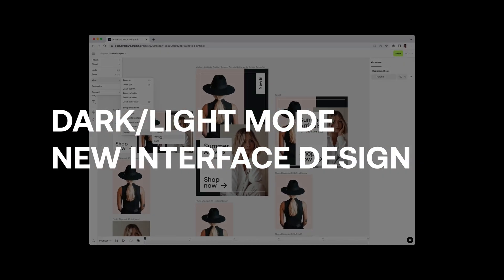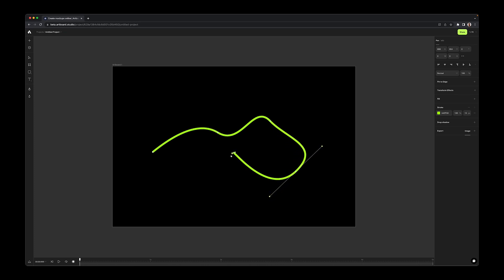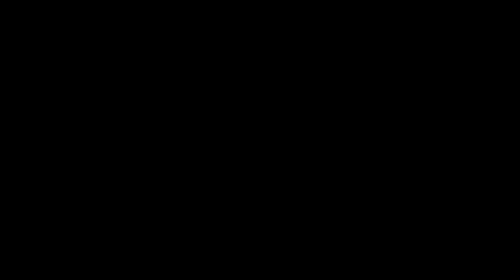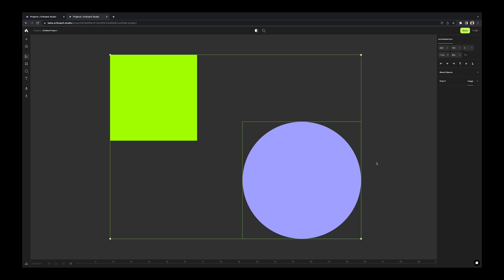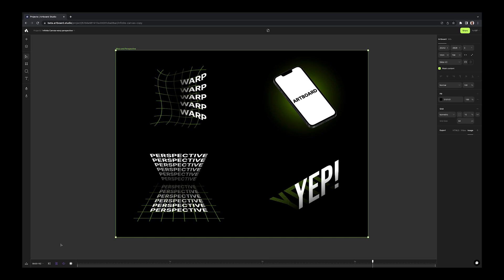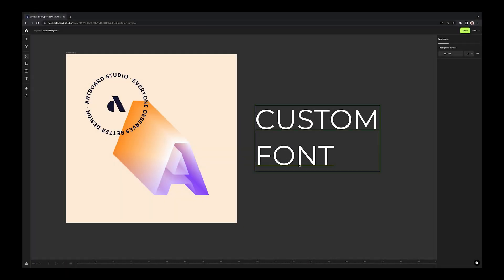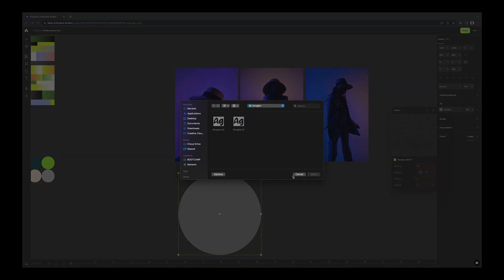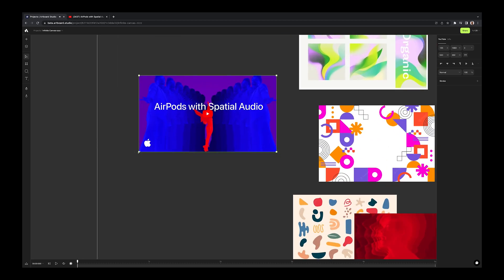Artboard Studio new updates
and experience all new features. This update includes;
- Dark, and light theme options with new interface design,
- Vector path animations,
- Transform effect,
- Blend effect,
- New warp and perspective transformation,
- New animate on path,
- Move tool,
- Convert text to shape,
- Copy paste content between projects,
- Make patterns from the images in the canvas,
- Audio import,
- Embed Youtube videos,